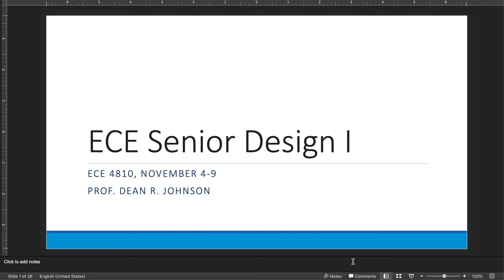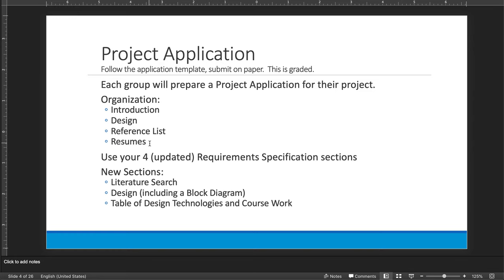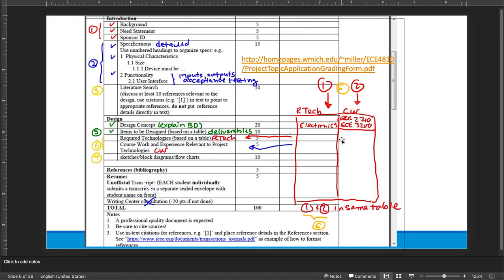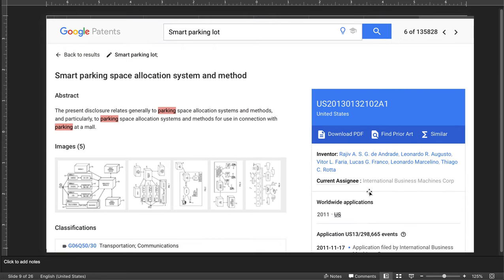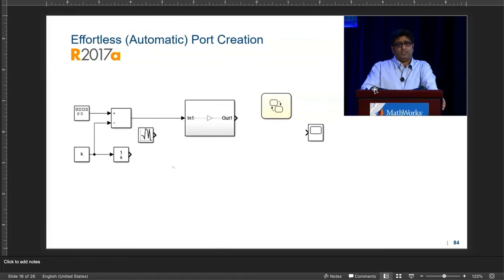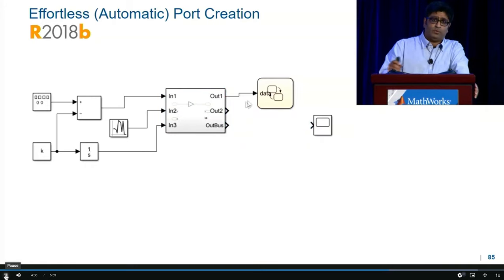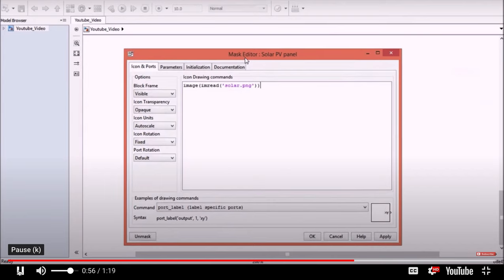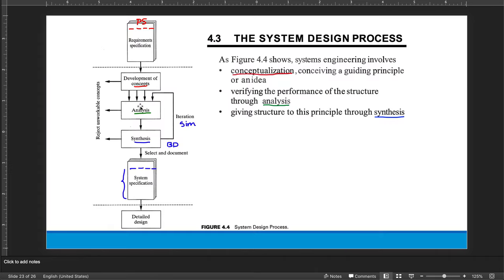Project Application Instructions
ECE 4810: Project Application Instructions